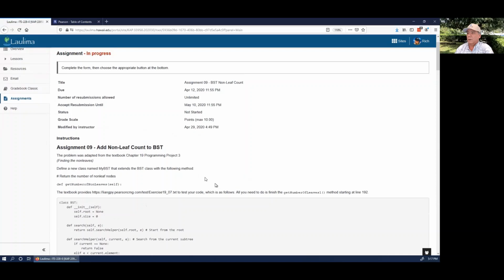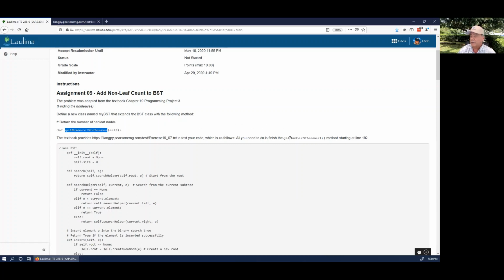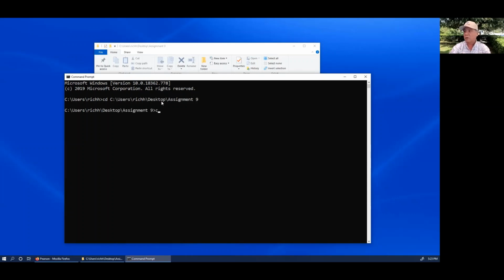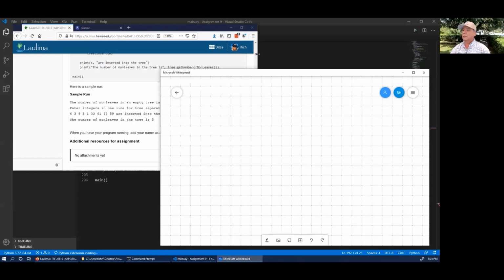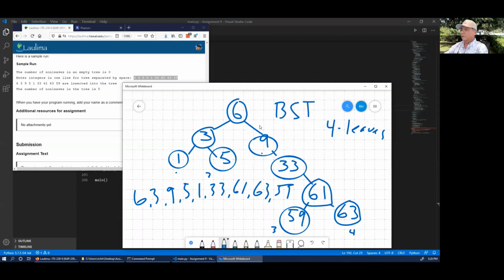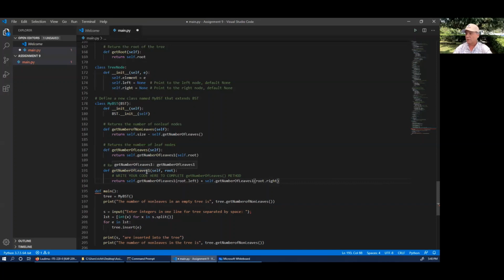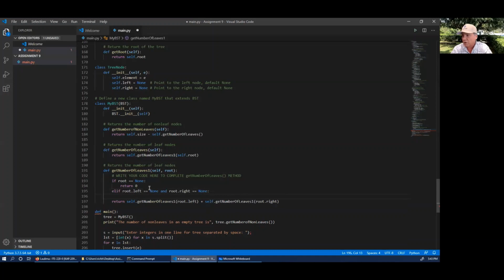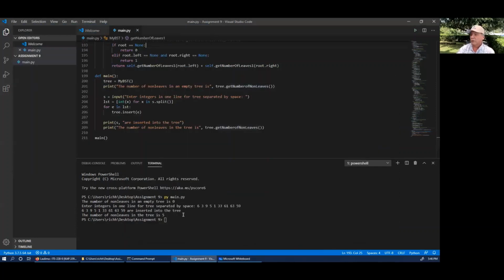Python Count Non leaf nodes in BST using VS Code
This video shows how to extend the BST class adding a method to count non-leaf nodes in a binary search tree using Visual Studio Code.